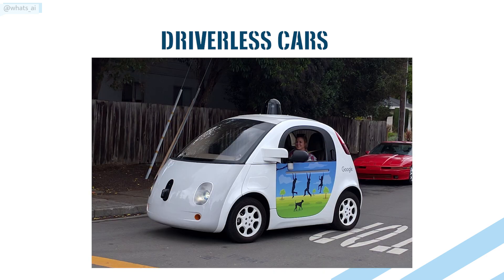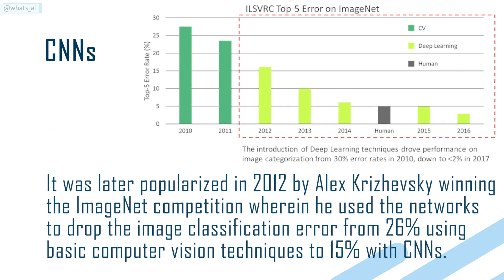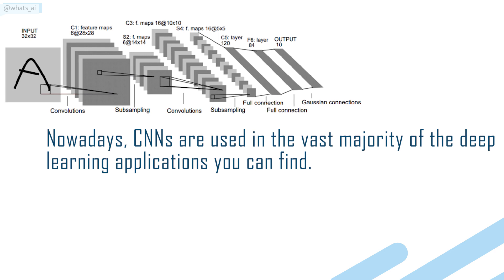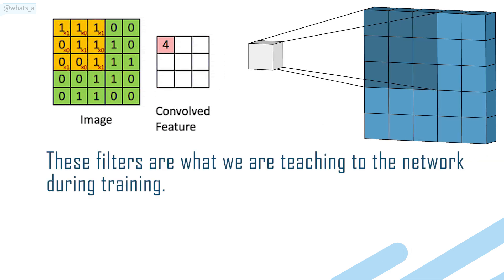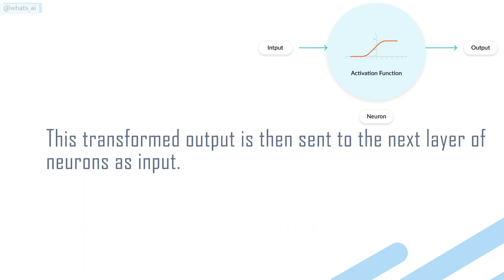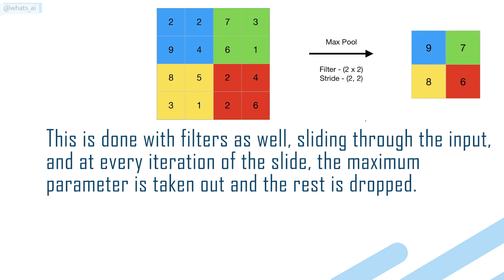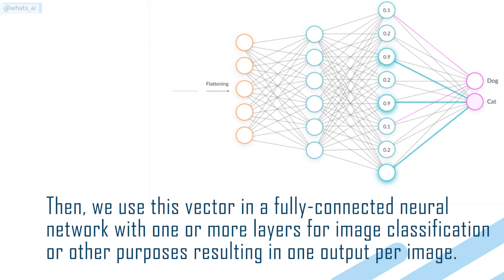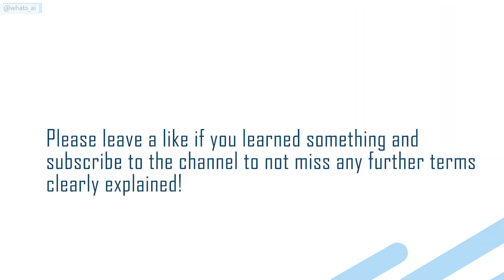Mastering CNNs in 5 Minutes | ConvNets Explained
Artificial Intelligence terms explained in a minute for everyone! This week's term is Convolutional Neural Networks, or CNNs. Ask any questions or remarks you have in the comments, I will gladly answer to everything!

Share this to someone who needs to learn more about Artificial Intelligence! Spread knowledge, not germs!